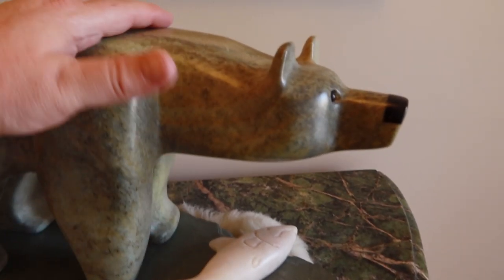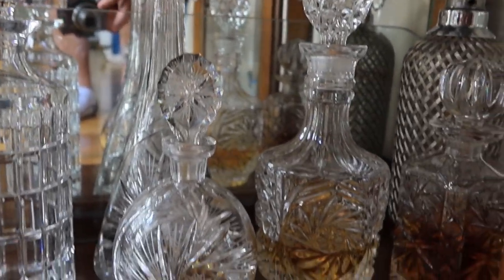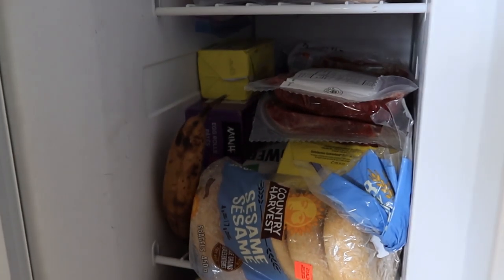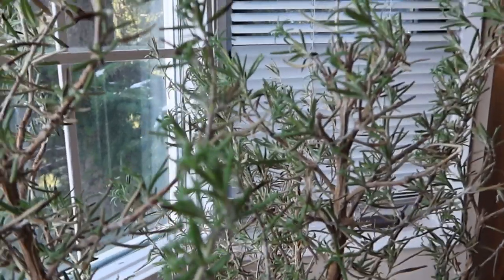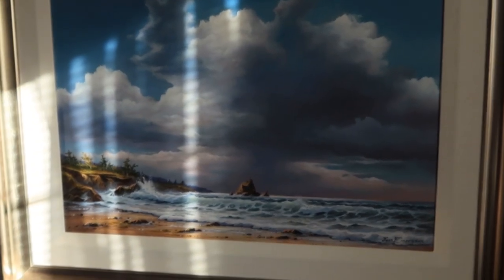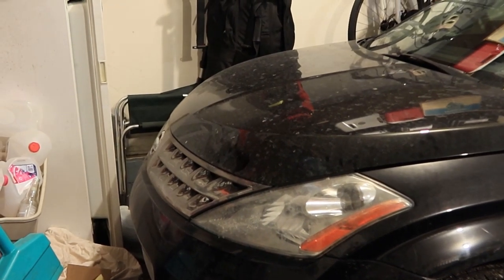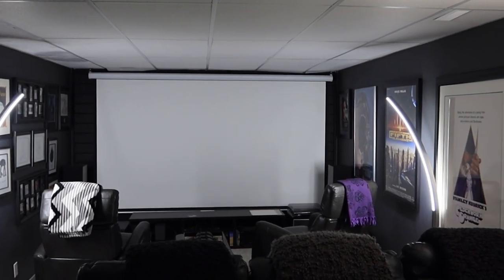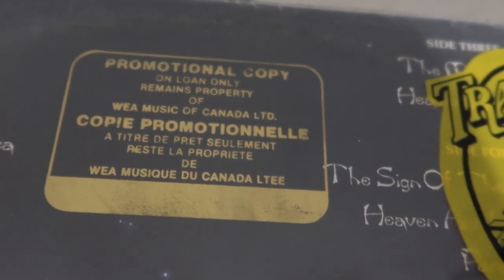Come for a house tour and check out the Man Cave and 7.2 THX Surround Sound Theater and my bar.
Welcome to our home! This video is a little tour of our home and The Man cave that is our home theater and bar. Our house is pretty small but we love it. We love the design and how it gives the three of us all the space we need.
My favorite part is the basement that is know as the Man Cave. It is a Disney Geeks Happy Place.
It has a great surround system. It is a bit old but it is a THX 7.2 surround sound system with with 2 Polk Subwoofers . Leather power recliners and full Movie Theater Pop Corn popper and enough booze to sink a battle ship!
I actually cut over 40 mins out of to make this video. I have so much stuff in the room and all of it has a story.
I will be releasing some updates as most of this was filmed back in April.
I will show you how Michelle re did her room and how our patio is setup.
Oh ya , I am building an outdoor theater now so we can watch movies under the stars around the fire pit.

The Holy Moly Logo was designed and provided by Kenneth Dittenber Thank you Kenneth

Camera Canon G7x Mark III

GoPro Hero5 Black

CanadianStudio Pro 1000W Photography Softbox Light Lighting Kit Photo Equipment Soft Studio Light Softbox 20"X28"

Anker USB 3.0 Card Reader 8-in-1 for SDXC, SDHC, SD, MMC, RS-MMC, Micro SDXC, Micro SD, Micro SDHC Card, Support UHS-I Cards

Lenovo ThinkCentre M910q Tiny Desktop 10MV000NUS - Intel Core i5-7500T Processor, 8GB RAM, 256GB PCIe SSD, Windows 10 Pro

Seagate Backup Plus Slim Portable Hard Drive